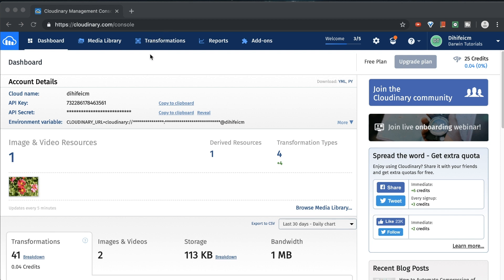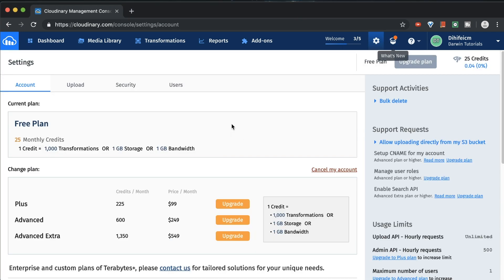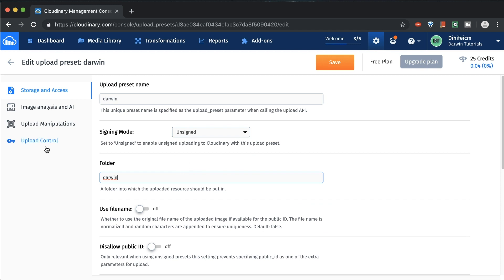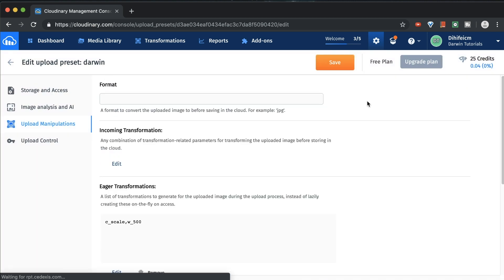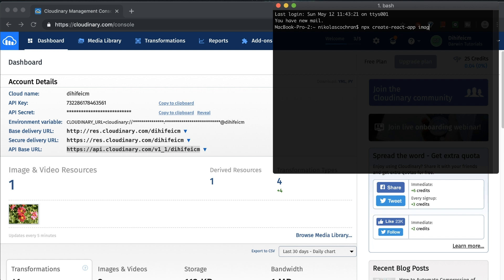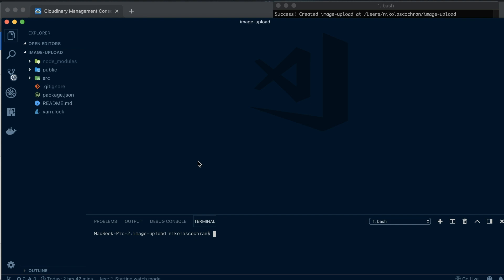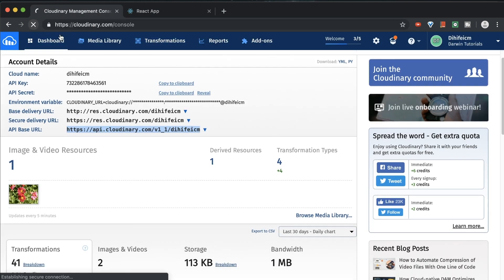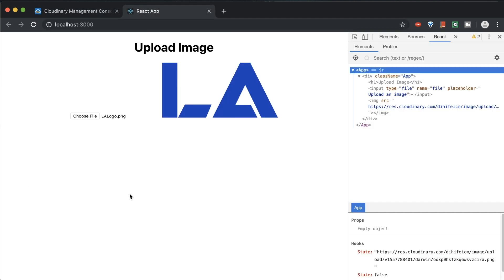Uploading Images in React (15mins)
In this video, I show you how to upload images in your React applications using the Cloudinary service.